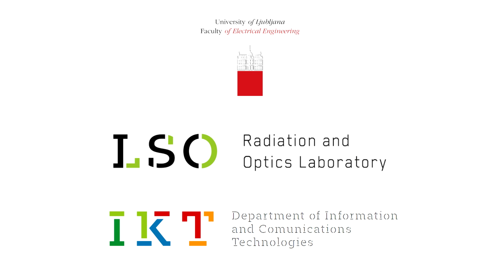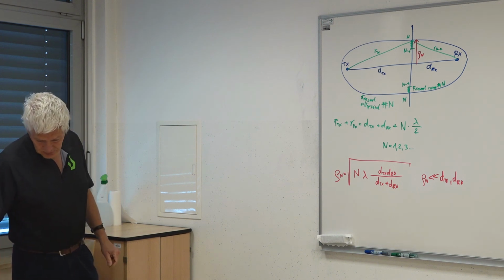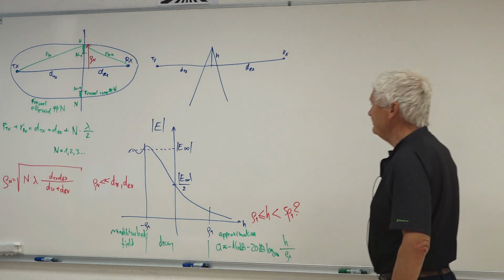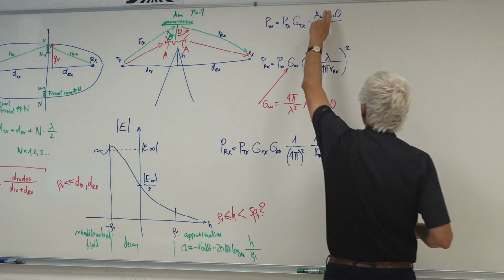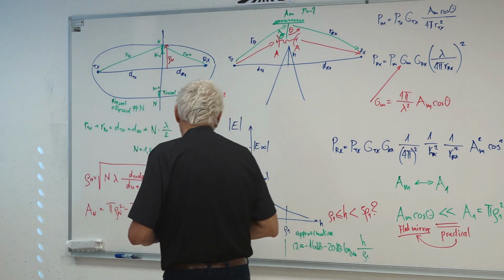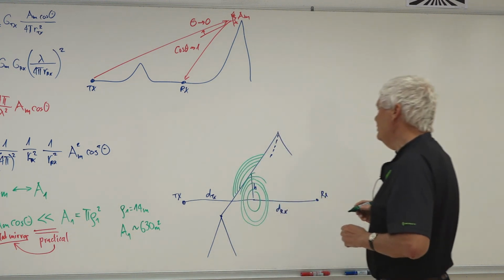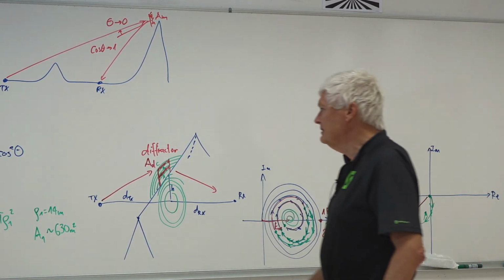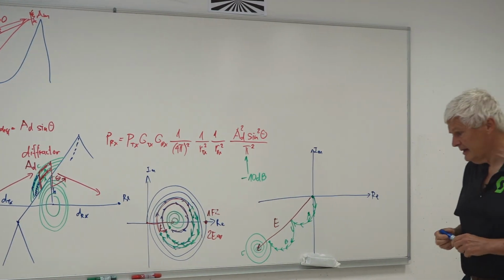Lecture #11 1/3: Electromagnetic-wave reflection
1. Repeat: Fresnel ellipsoids and Fresnel zones.
2. Repeat: radii rhon and areas An of Fresnel zones.
3. Repeat: knife-edge obstacle loss, diffraction on a mountain ridge.
4. Approximation validity for natural obstacles between rho1 lessthan h lessthan 5*ro1?
5. Radio link over a flat mirror on a mountain ridge, Am muchlessthan A1.
6. Diffractor design on a mountain ridge by shading every second Fresnel zone.
7. Radio-link calculation over a diffractor on a mountain ridge, Ad muchlessthan A1.
8. Size comparison of a mirror, a diffractor and the first Fresnel zone, phase corrections not required.
9. Link comparison over a diffractor versus mirror, advantages and disadvantages.